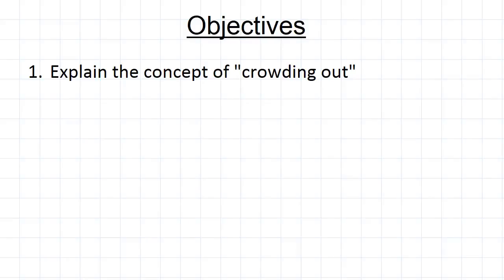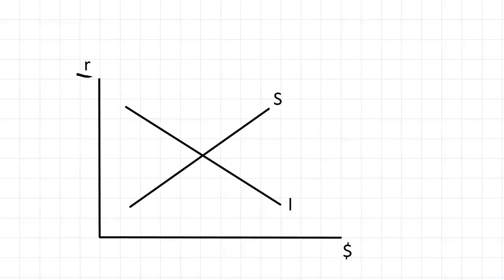Crowding Out | Macroeconomics